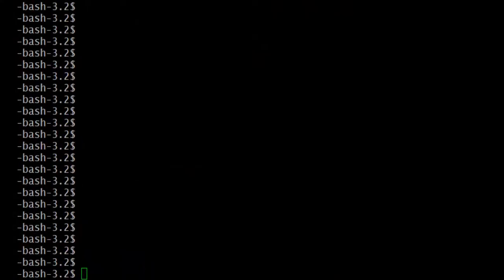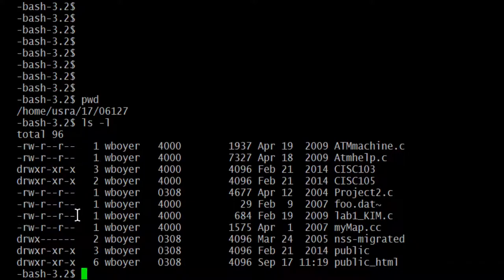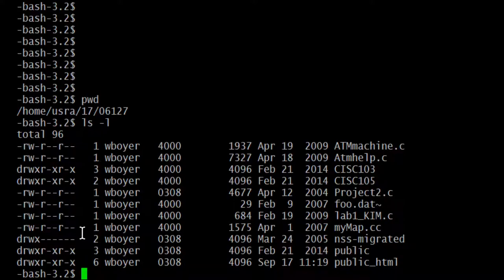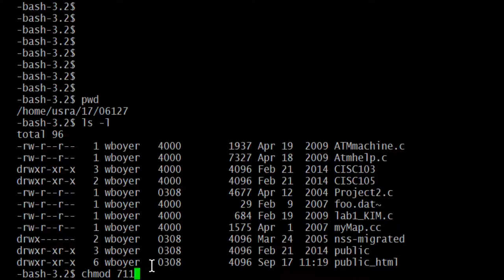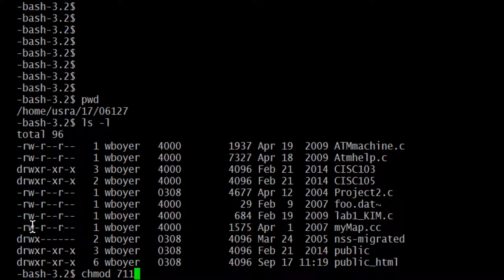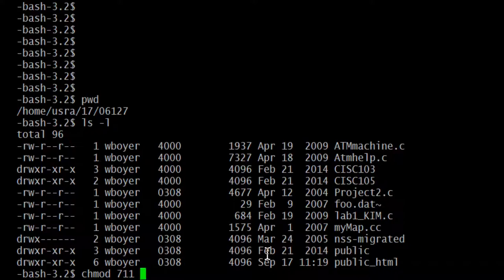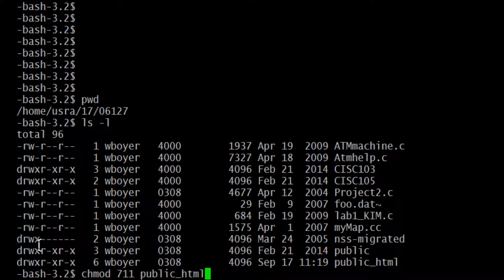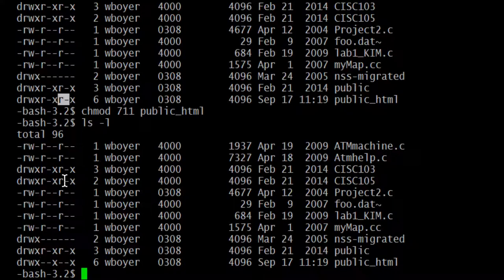chmod explained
In this video I'll walk through the use of chmod and how to get the three digits you need for the first argument to chmod.